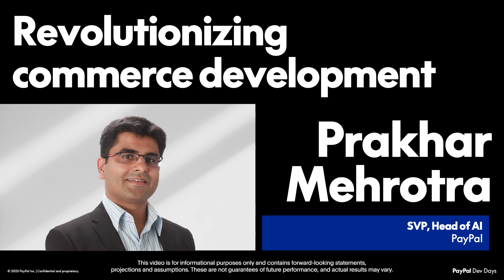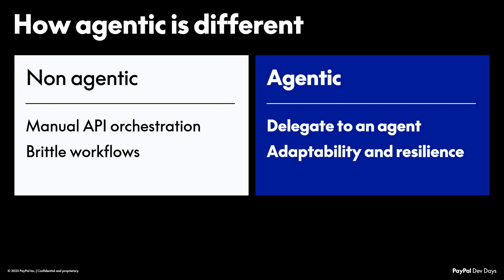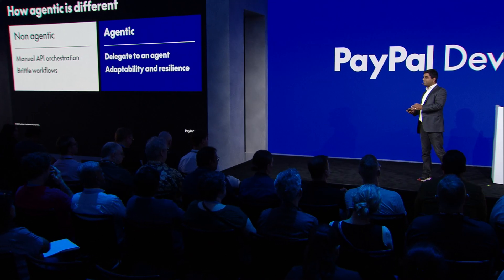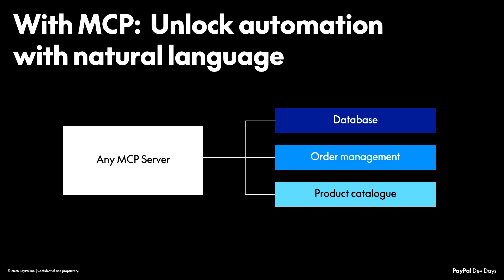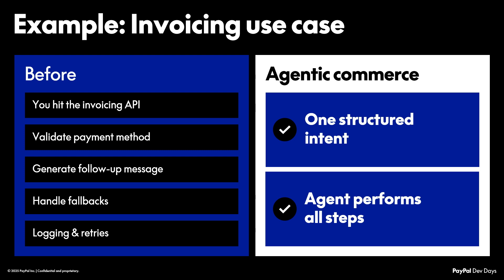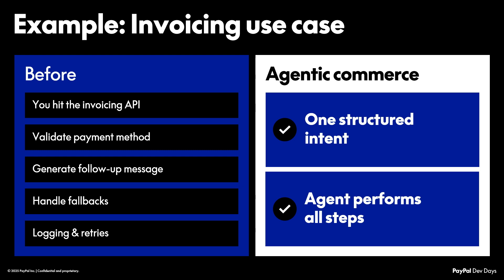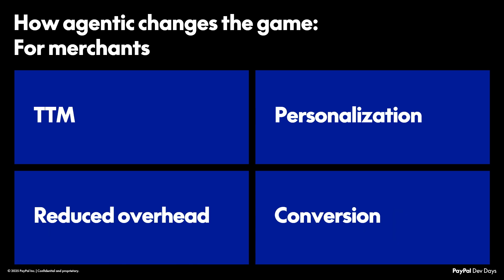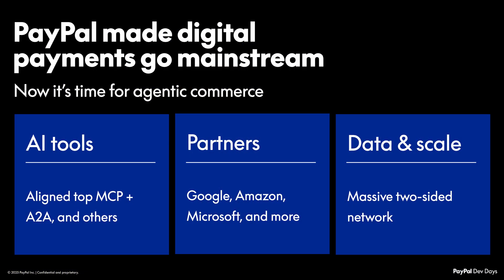Prakhar Mehrotra | Revolutionizing Commerce Development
PayPal SVP, Head of AI Prakhar Mehotra shares how the evolution to AI powered tools and workflows will revolutionize the way developers work